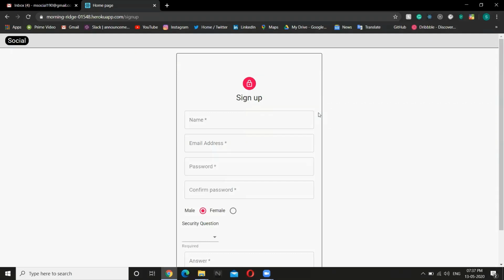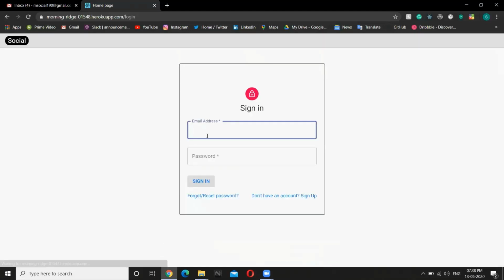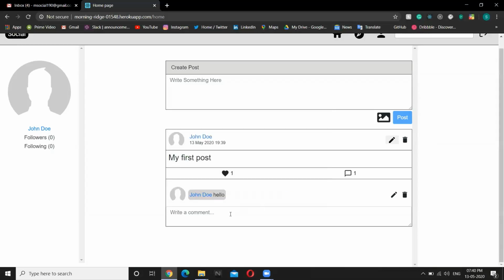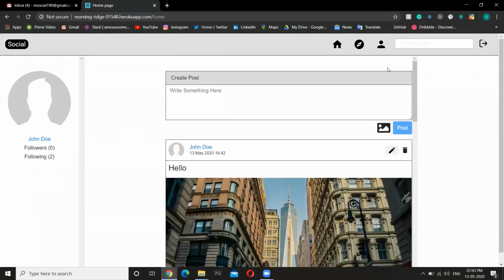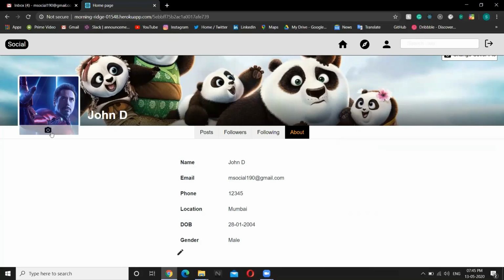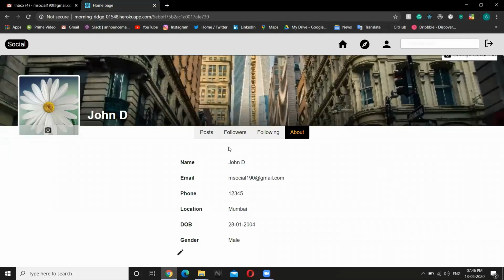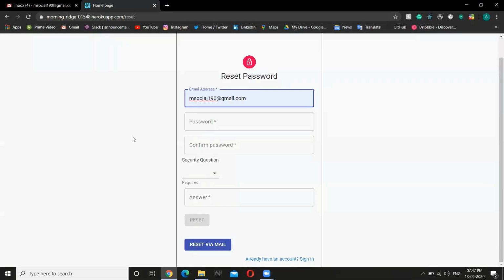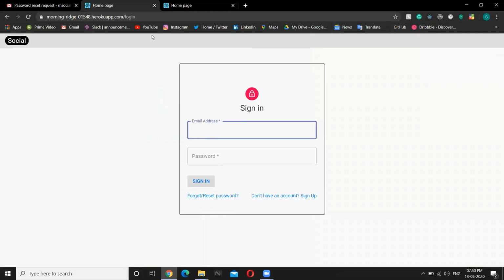Social Media App | Software Engineering Course's Project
Description:
Social media is an interactive computer-mediated technology that facilitates the creation or sharing of information, ideas, career interests and other forms of expression via virtual communities and networks.
Motivation: we wanted to create an app which allows you to reach people locally, regionally, nationally and even internationally. To provide a platform where people can connect with other people around the world. To share their thoughts and get to know other cultures around the world.

Technologies used:

Frontend technologies:
HTML:  Hypertext Markup Language is the standard markup language for documents designed to be displayed in a web browser
CSS: Cascading Style Sheets is a style sheet language used for describing the presentation of a document written in a markup language like HTML. CSS is a cornerstone technology of the World Wide Web, alongside HTML and JavaScript
Reactjs: React is a JavaScript library for building user interfaces. It is maintained by Facebook and a community of individual developers and companies. React can be used as a base in the development of single-page or mobile applications.
Bootstrap: Bootstrap is a free and open-source CSS framework directed at responsive, mobile-first front-end web development. It contains CSS- and JavaScript-based design templates for typography, forms, buttons, navigation, and other interface components
Material UI: Material-UI is an open-source project that features React components that implement Google's Material Design.

Backend technologies:
Node.js: Node.js is an open-source, cross-platform, JavaScript runtime environment that executes JavaScript code outside of a web browser
Express.js: Express is a minimal and flexible Node.js web application framework that provides a robust set of features for web and mobile applications.
Database:
MongoDB (mongoose) :MongoDB is a cross-platform document-oriented database program. Classified as a NoSQL database program, MongoDB uses JSON-like documents with schema. Mongoose is an Object Data Modeling (ODM) library for MongoDB and Node. js. It manages relationships between data, provides schema validation, and is used to translate between objects in code and the representation of those objects in MongoDB.

Features:
Signup and Login
Create a profile.
Edit profile(Change Name, Profile picture, Self details, cover picture).
Share posts(Photos, Text posts).
Comment and Like on Posts.
Search other people's profiles
Follow/unfollow other users.
Reset password via email.

Improvements:
UI can be improved.
Responsiveness of the app can be improved.
The personal chat feature can be added.
User stories feature can be added.